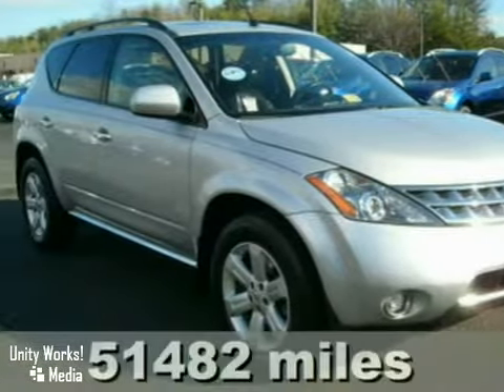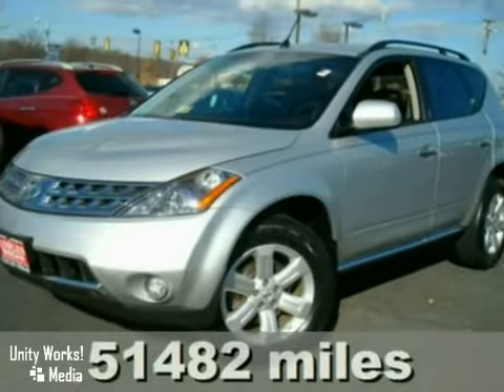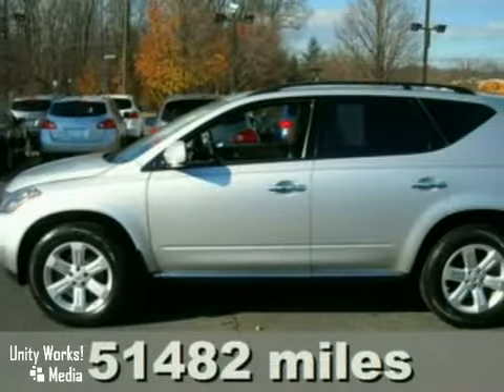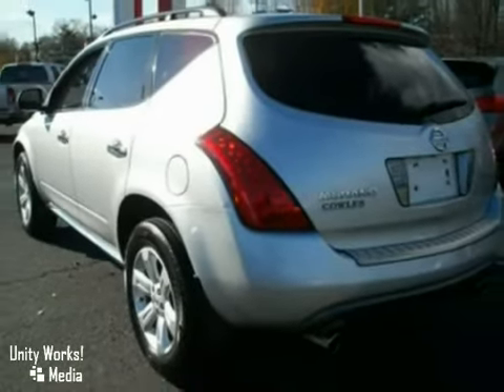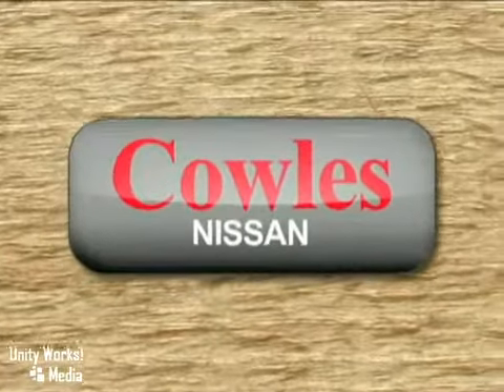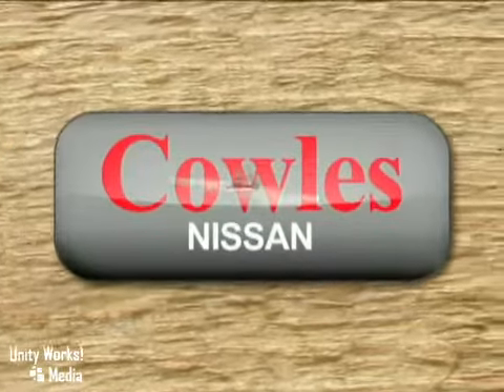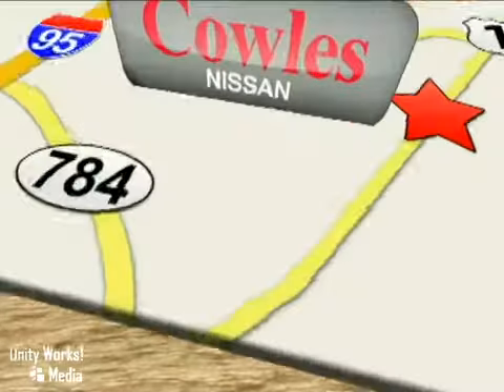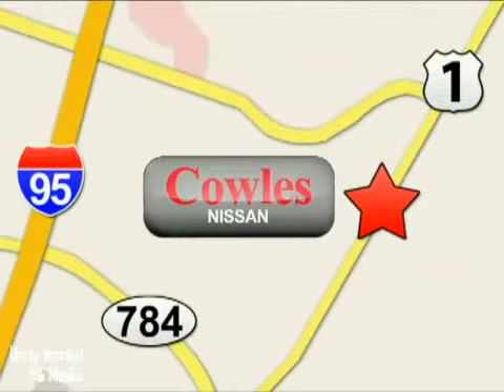2006 Nissan Murano in Woodbridge Washington DC, VA 22194 - SOLD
SOLD - Take a look at this pre-owned 2006 Nissan Murano, Stock: p11337.

14777 Jefferson David Hwy
Woodbridge Washington DC VA, 22194